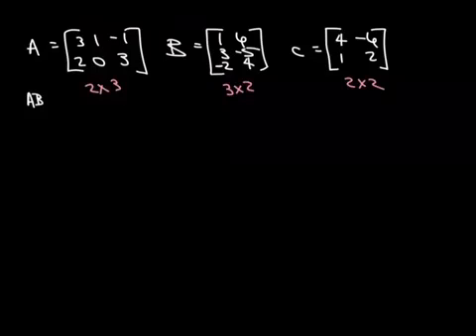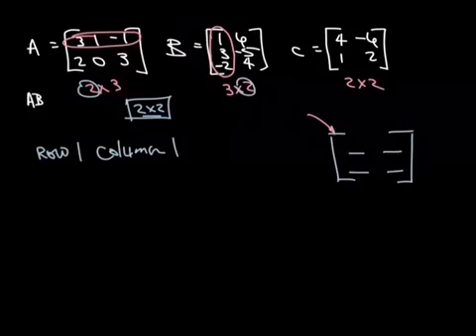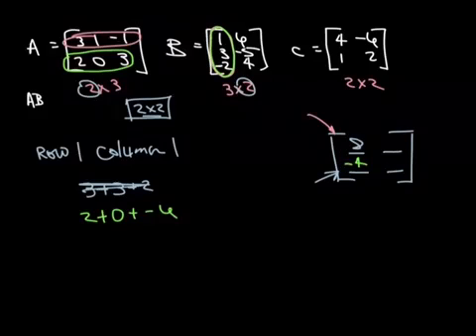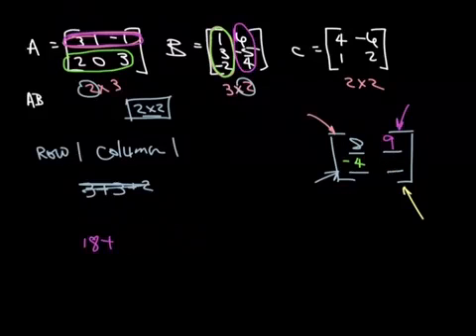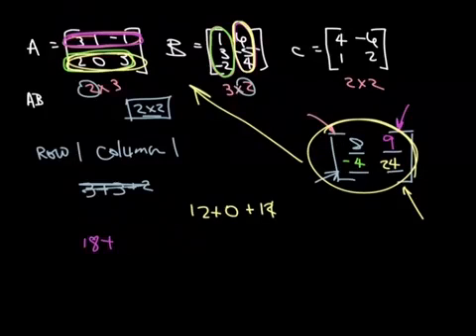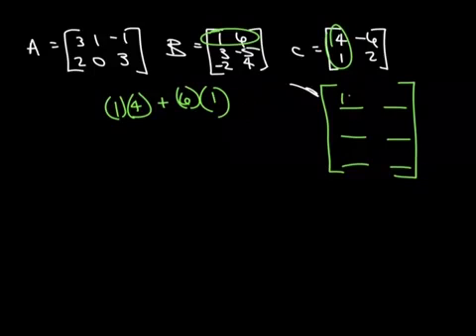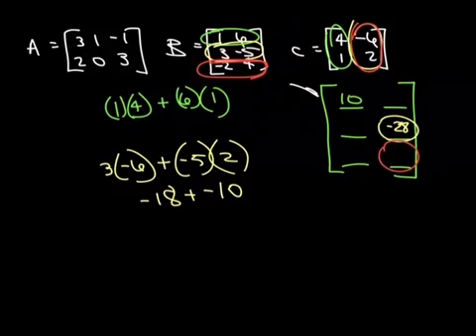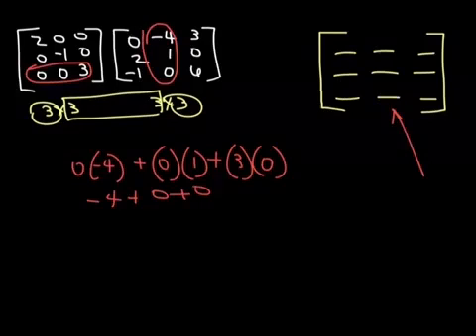5.4b 2017 college alg